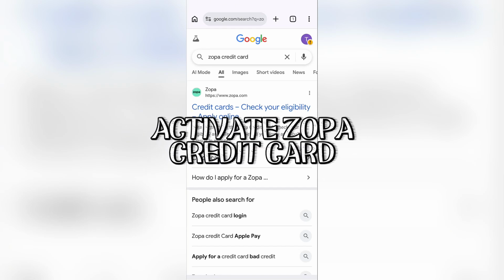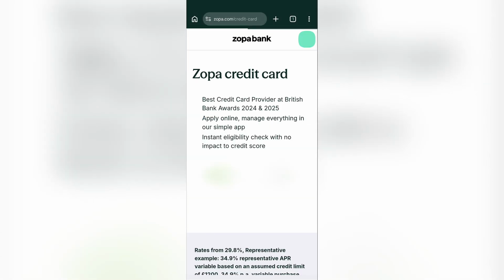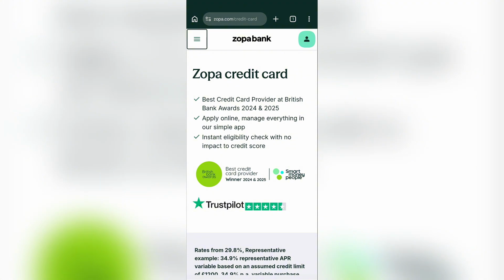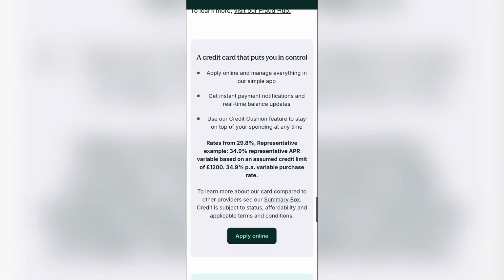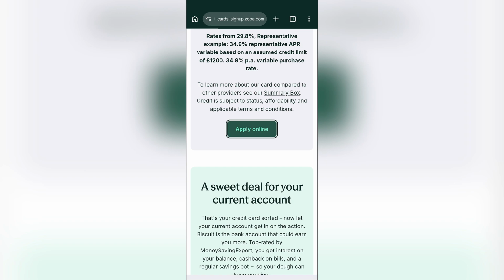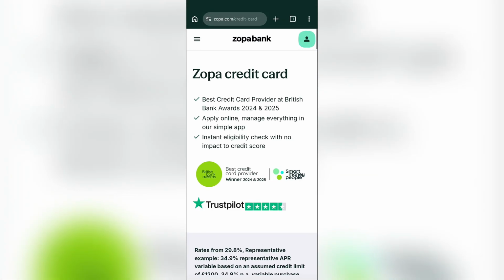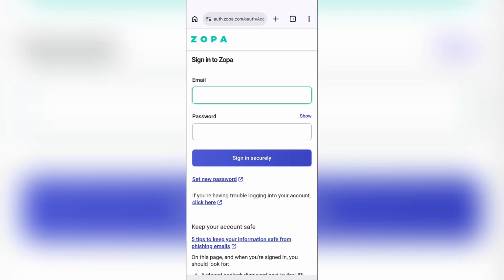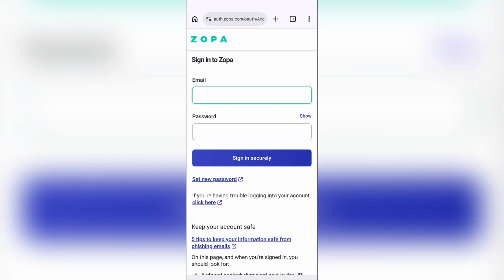How To Activate Zopa Bank Credit Card Online (2026)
Learn the exact steps on how to activate zopa bank credit card. Make sure you watch the video till the end for better assistance.